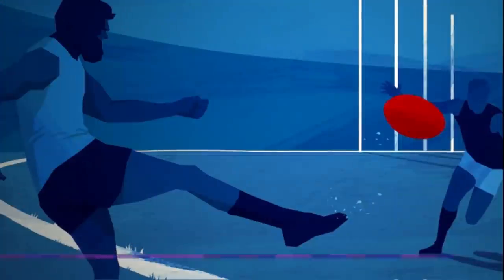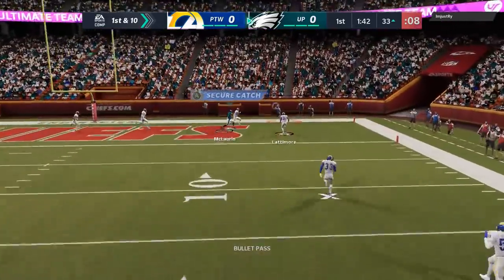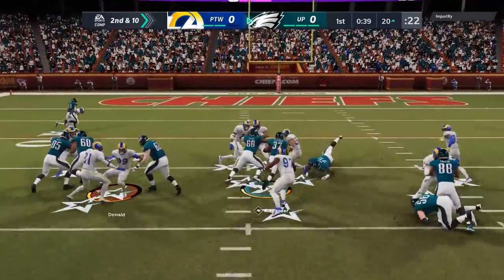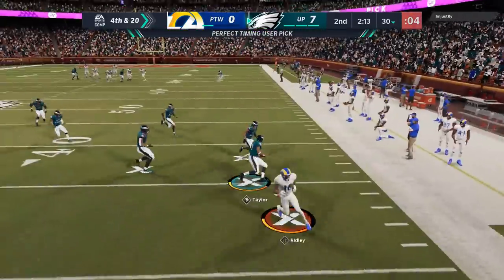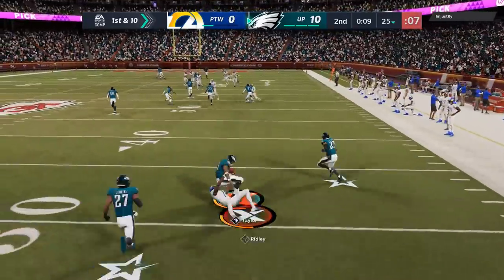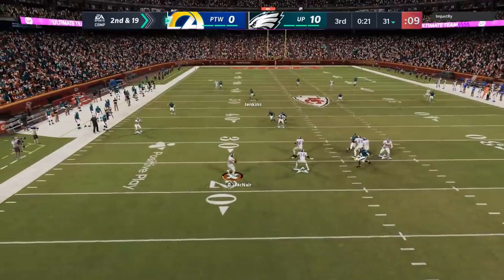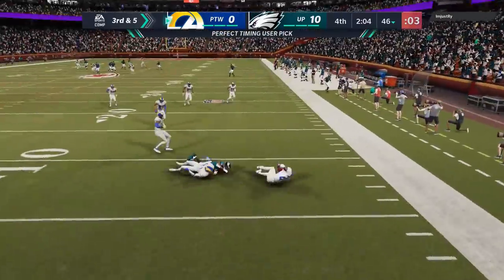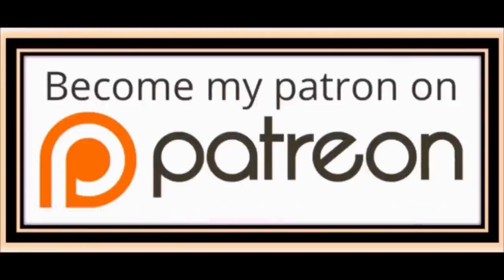I BROKE THE INTERCEPTIONS RECORD📈 With This OVERPOWERED DEFENSE PLAY🤯! Best Defense in Madden NFL 21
I break the interceptions record with this overpowered pass defense! Best Defense in madden NFL 21! Defense tips and tricks shown in mut 21 ultimate team weekend league gameplay.

setup: y/triangle up on RS, rb/r1 down on LS, d pad left twice right on RS

0:00 intro and highlights
0:19 madden 21 mut gameplay start
1:53 best pass defense play in madden 21
3:20 run and pass play offense scheme
4:03 best pass defense play in madden 21

NFC EAST

NFC NORTH

NFC SOUTH

NFC WEST

AFC EAST

AFC NORTH

AFC SOUTH

AFC WEST